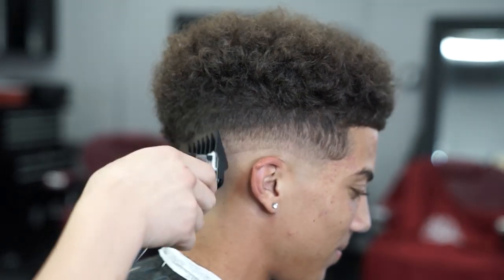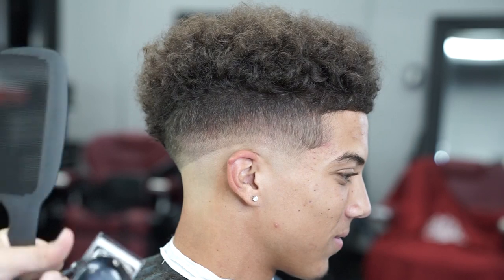GODLY MID-FADE w/CURLY TOP! MUST SEE!